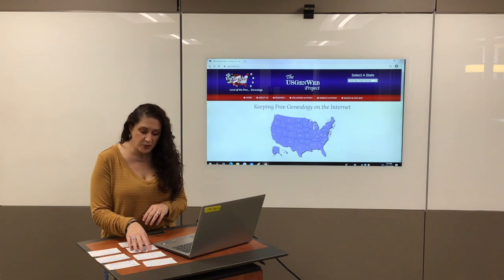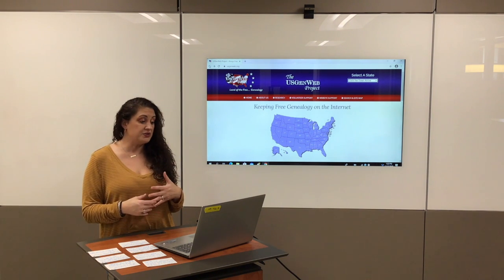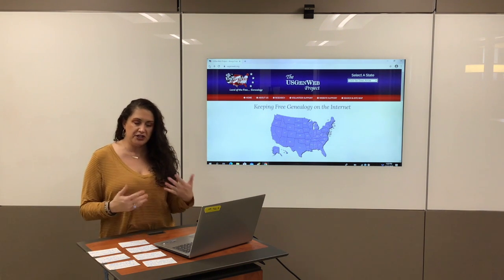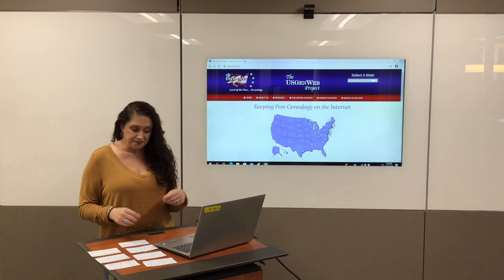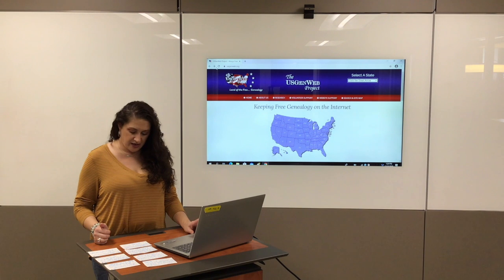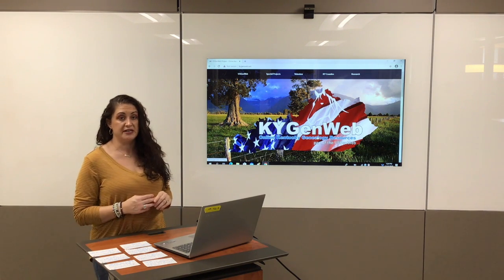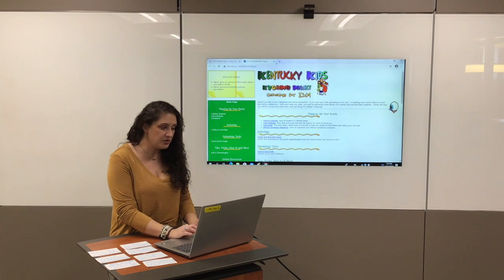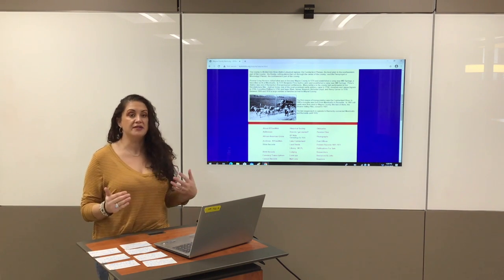Family Research Tips: Genealogy Hot Spot Pt. 3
Join Holly as she takes a look at the free and comprehensive genealogy site, usgenweb.org.